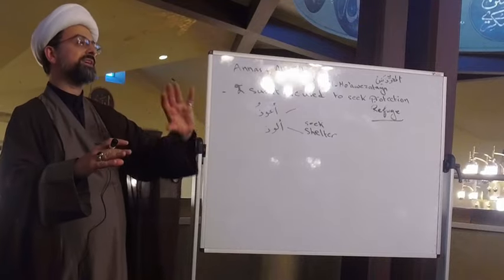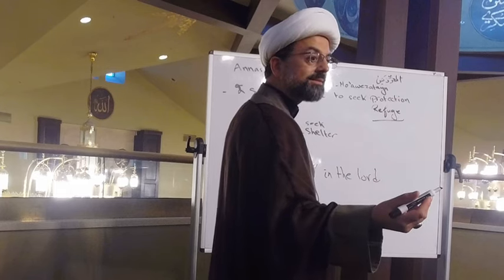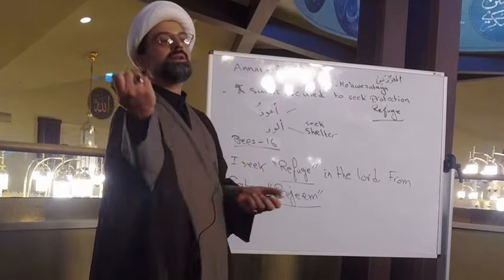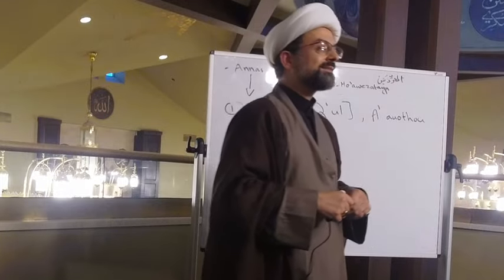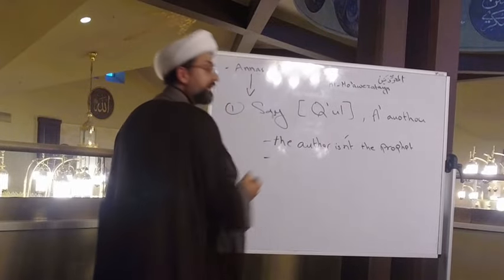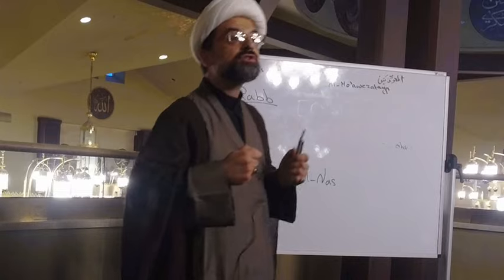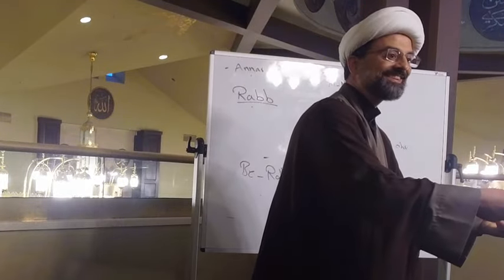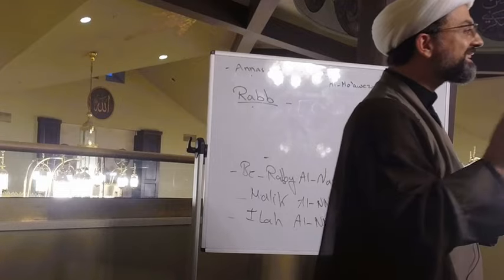Qur'anic Studies with Sheikh Dr. Ibrahim Serhan, EP. 4